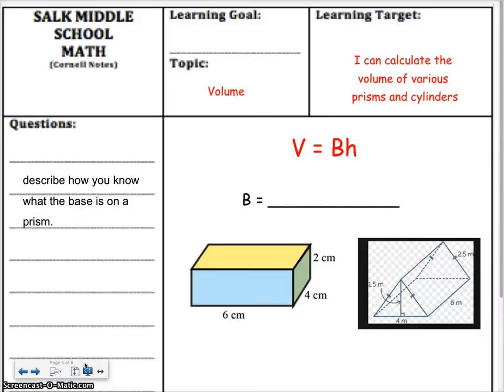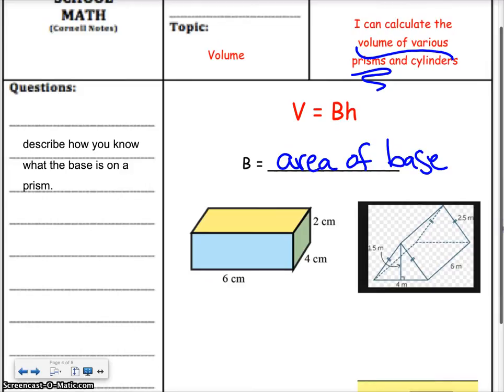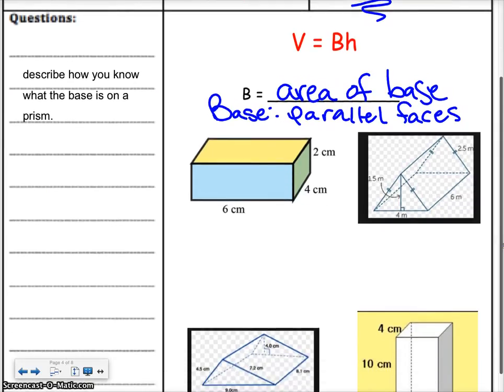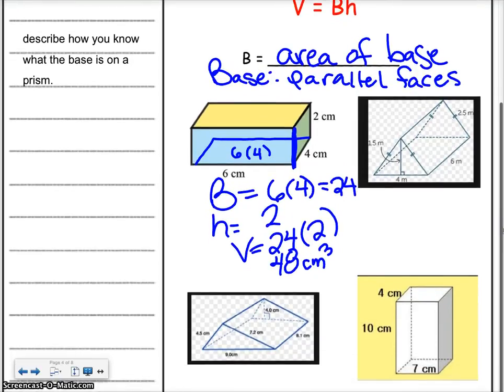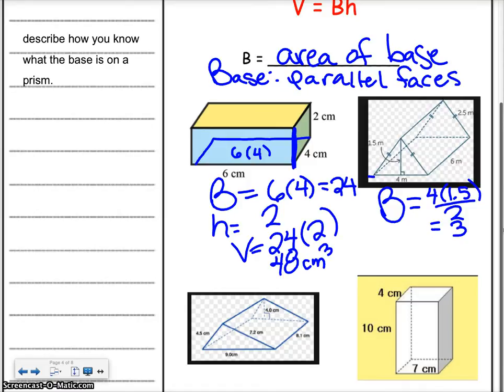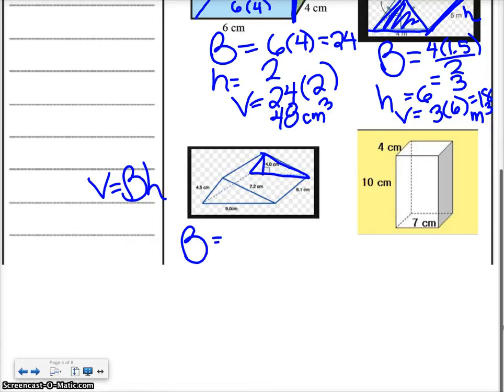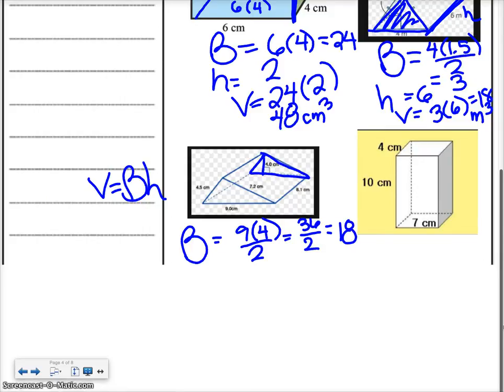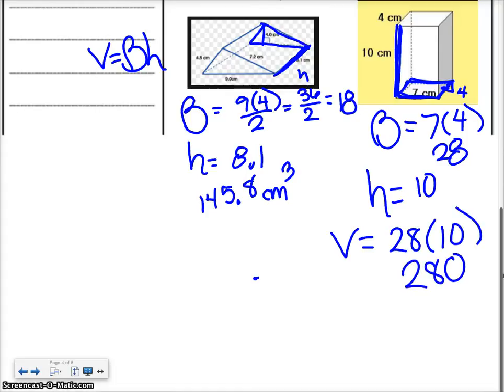volume of prisms